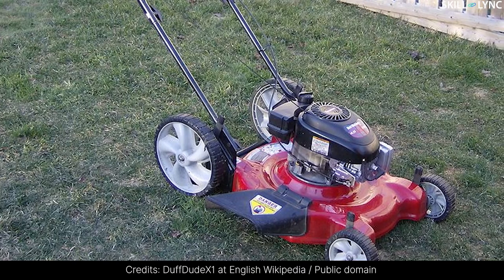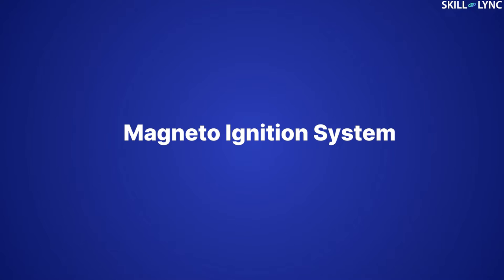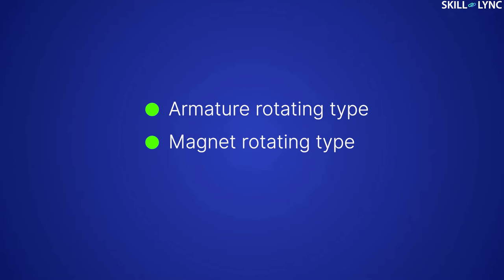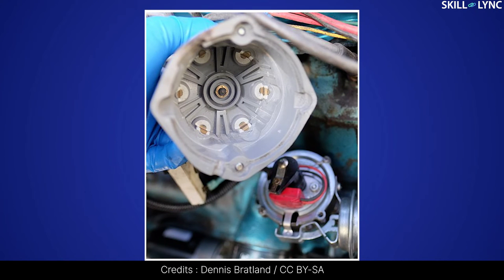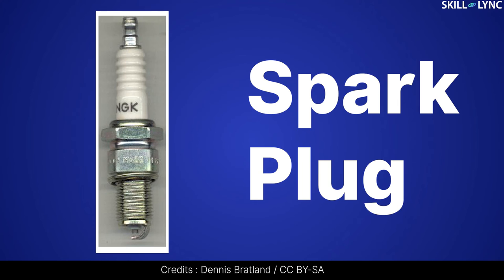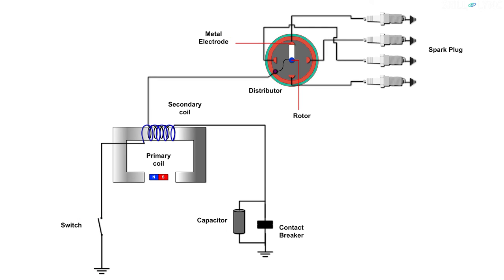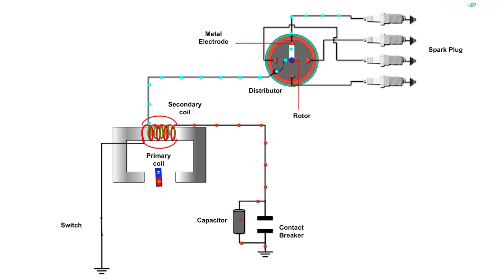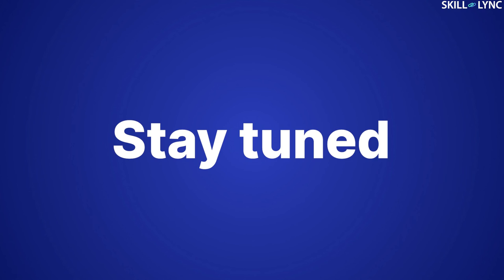Magneto Ignition System | Skill-Lync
In one of our previous videos, we have discussed the Battery Coil Ignition System. But, some engines are too small to accommodate a battery for the ignition system. One such example is the Gasoline operated Lawnmowers.

So, do you know what kind of Ignition System they use?

They use the Magneto Coil Ignition System. Here, a magneto, an engine-driven small generator is used as an energy source of the system instead of the battery.

In this video, we have exclusively explained the construction, working, advantages and disadvantages of the Magneto Ignition System.

Magneto consists of primary and secondary windings wound over it and there is also a permanent magnet. All other components of the system and the working are similar to that of Battery Coil Ignition System.

The system has an ignition switch, a contact breaker, capacitor, distributor and the spark plugs.

When the magnet rotates, the flux linkage with the coil changes which induces an emf in the primary coil. The current due to this emf flows through the primary circuit. But, as soon as the contact breaker opens, the circuit breaks and the magnetic field around it collapses. This induces a very high voltage in the secondary coil which is used for producing the sparks.

This system requires less space and less maintenance. But, the intensity of the spark produced at low speeds will be less. This is its major disadvantage.

About Skill-Lync

Image Credits:

User Sonett72 on en.wikipedia / Copyrighted free use